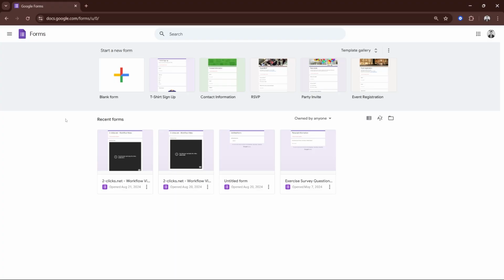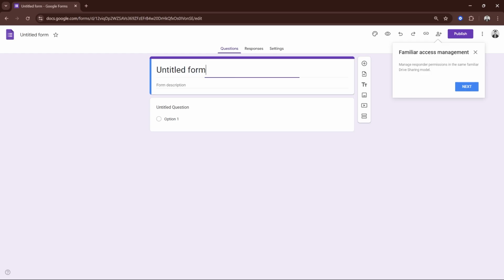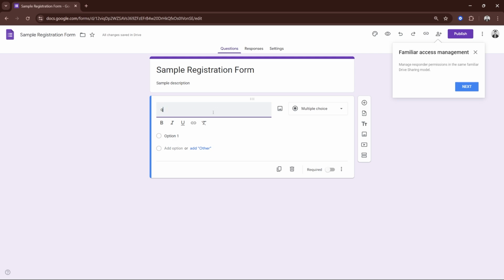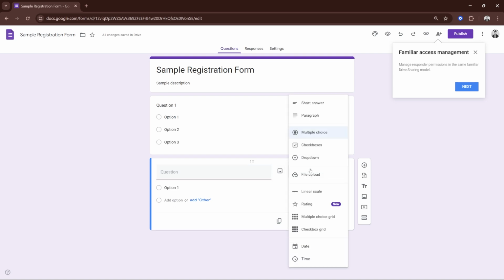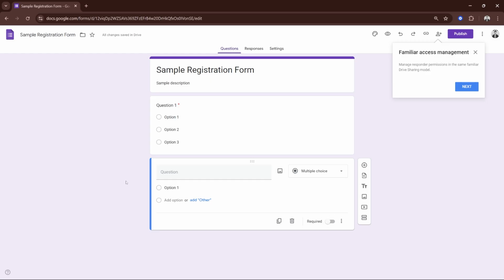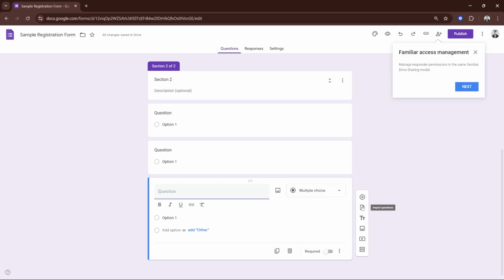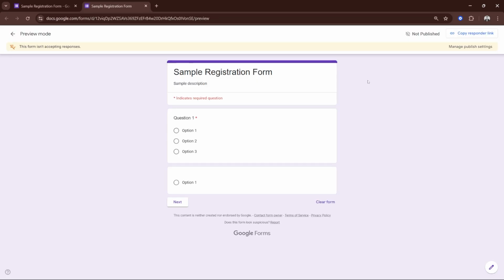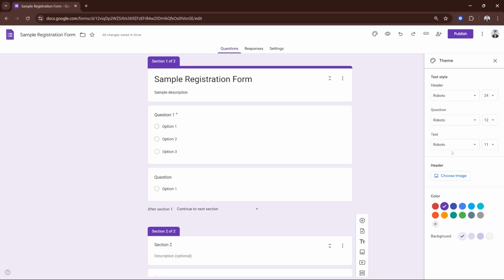How to Create Google Form - (Quick & Easy Tutorial)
In this video tutorial you will learn how to create Google Form!